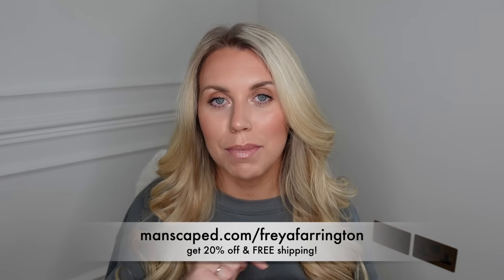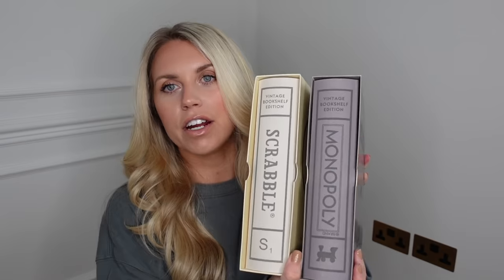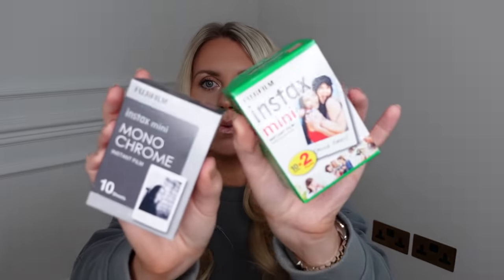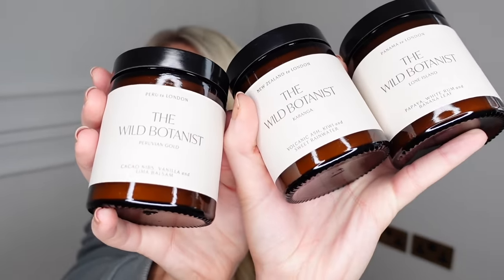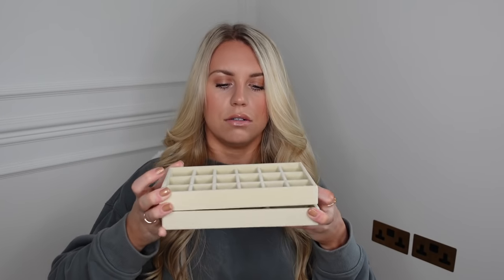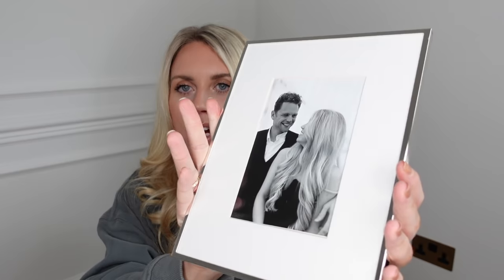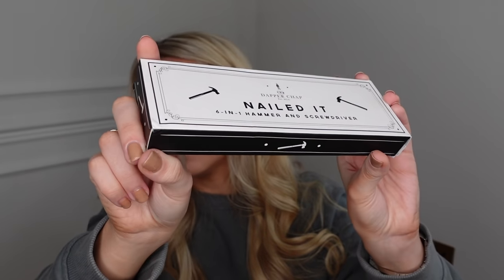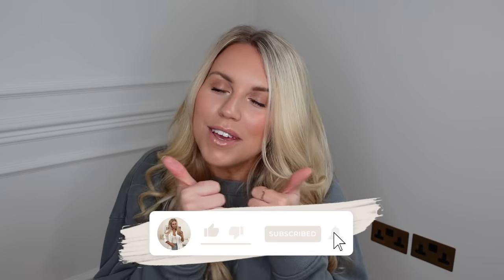VALENTINES GIFT GUIDE 2022 🤍 For Him & For Her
5 Second Rule
Cards Against Humanity
What Do You Meme?
Let's Get Deep Game
Bookcase Edition Monopoly / Scrabble / Cluedo
The White Company Slippers
The Five Minute Journal
Stackable Jewellery Dividers
Top 100 Movies Scratch Poster
Travel Map Scratch Poster
Personalised Map Print
The White Company Photo Frame
Aerin Limone de Sicilia
Jo Malone Bronze Wood & Leather
Collusion Hoodie
Collusion Beanie
Dapper Chap Tool
Lululemon Leggings